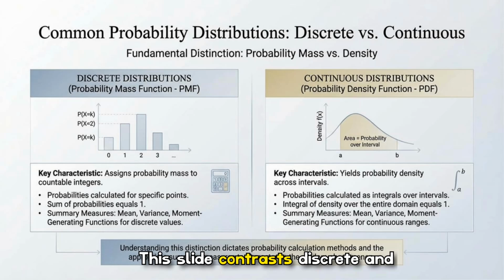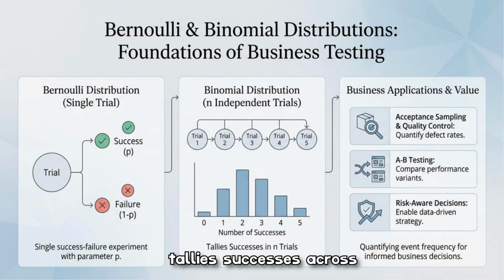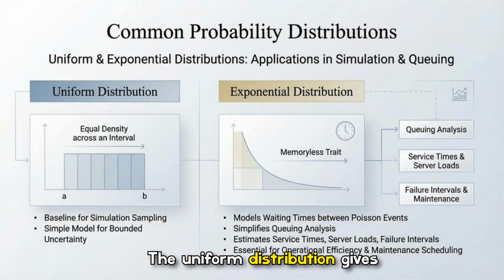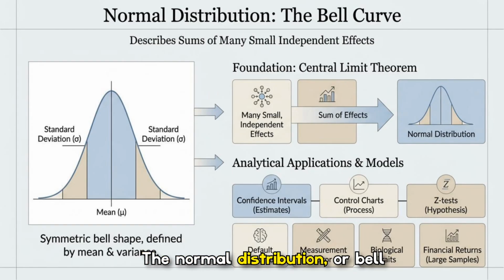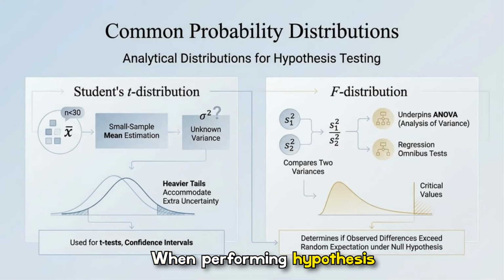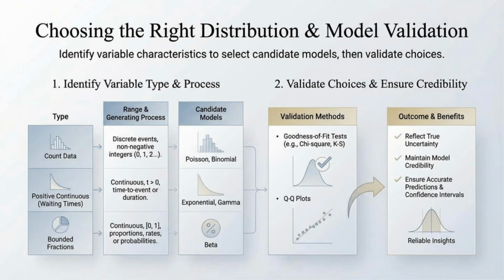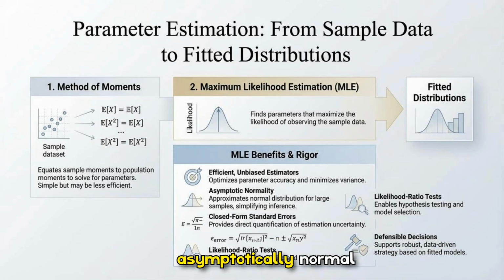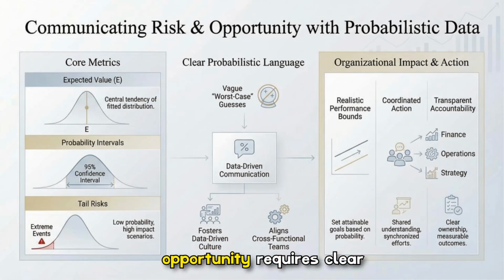Probability Distributions Explained Simply (5 Minutes)